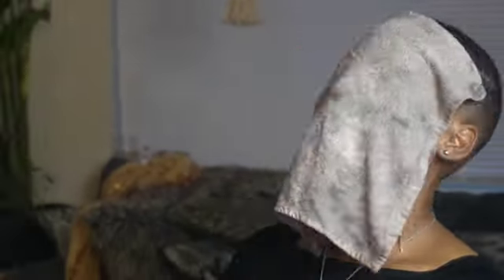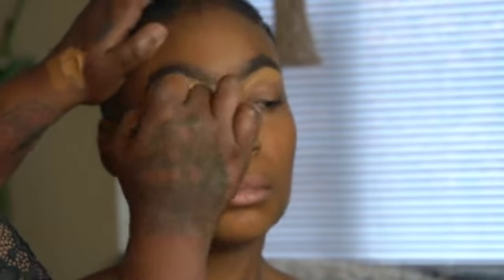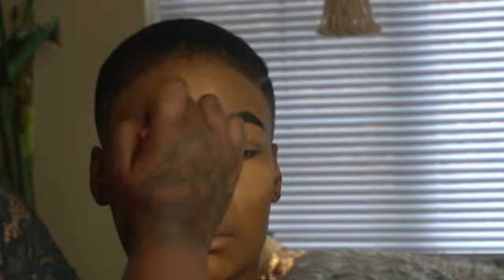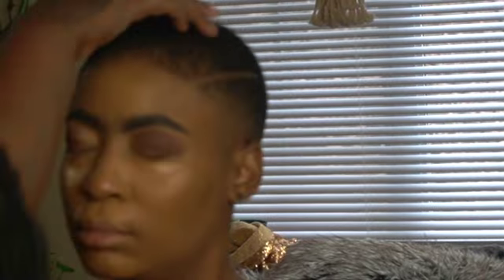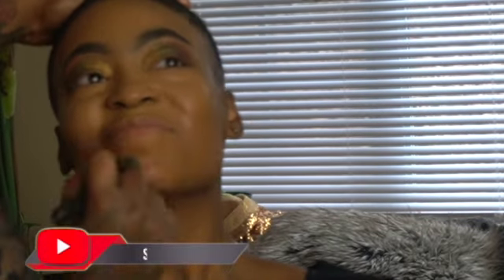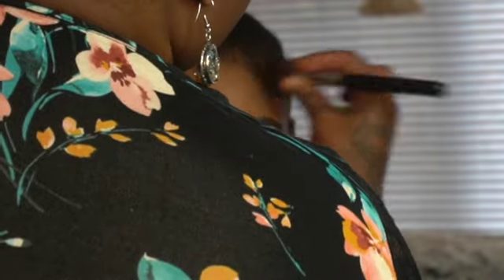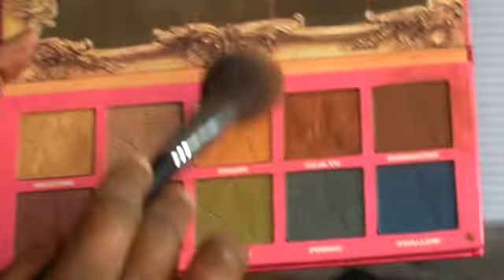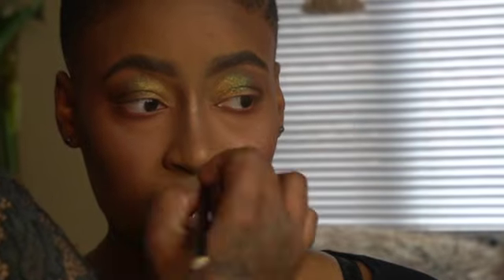Makeup art Get Ready with my client and I+Makeup by Tyequiece+makeupartist+Red hair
Hello Beauties here you will find me preforming a makeup look on a client of mine. Which consists of me bringing fourth creative, prominent areas of her face , eyes and cheek bones. This video will provided a very detailed and step by step on how to achieve this fiery look. It may even give you a sense of direction whether you wanted to utilize my techniques or add on to the platform I already decided on. Now please be careful with the the the artist skills as well as how dark this apply the shadows and liquid liner. This look was not intend to be a beginners makeup artist look.

Welcome to TyeQuiece beautytutorial

XOXOXOXOXOXOXOXOOXOXXOOX Glam squad...

Products used  to achieve this look :

Brow Pomade - Anastasia dip brow - shade ebony
Anastasia  brow gel - clear brow gel
Benefit brow blade - dark brown
Anastasia magic touch concealer used for face - shade 16, 17
concealer used for brows - tarte shape tape - tan sand
Color corrector - la girl -shade suede
brushes-  real techniques , It cosmetics
Liquid liner - nars cosmetics
mascara- too faced beer than sex
eye shadow palette - too faced Christmas palette
eye shadow primer - too faced insurance primer
lash glue - duo lash glue (quick dry )
Highlight - bobby brown , Anastasia Beverly Hills - sunset glow
contour - Anastasia cream contour - hazelnut
blush - bobby brown - mauve
setting powder - fenty beauty -bannana
setting spray -too faced setting spray  (hydrating mist ) mixed with morphe setting spray (black can )
facial mist - Mario badescu - lavender scented
Mac foudation -
too faced Christmas palette -
too faced lip injection - tangerine dream